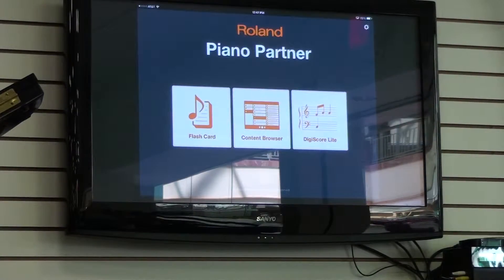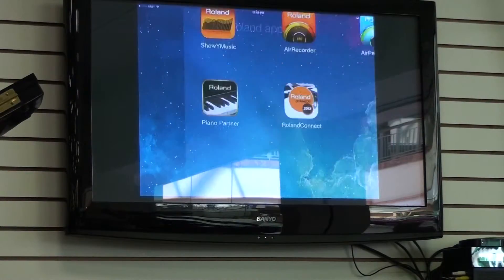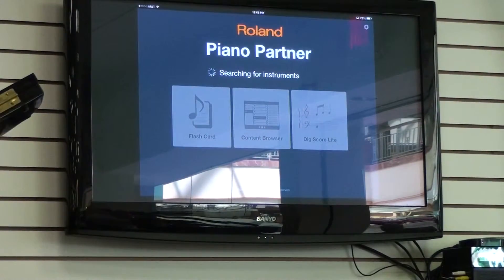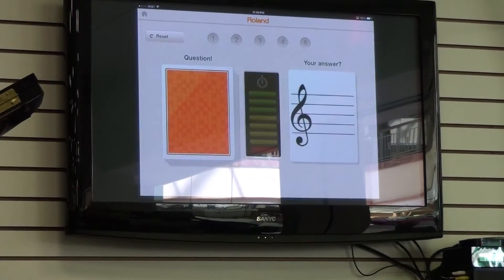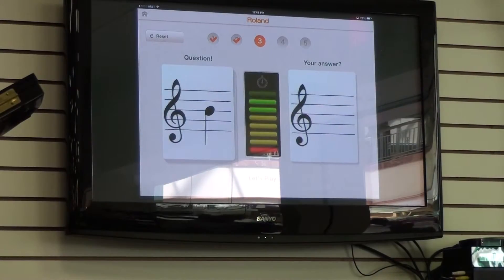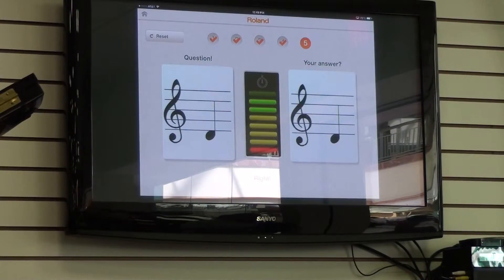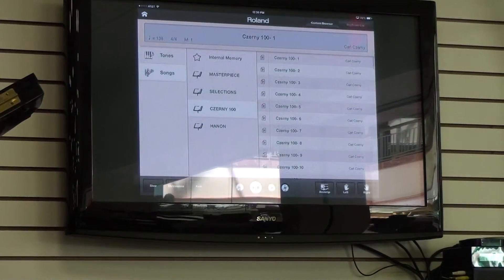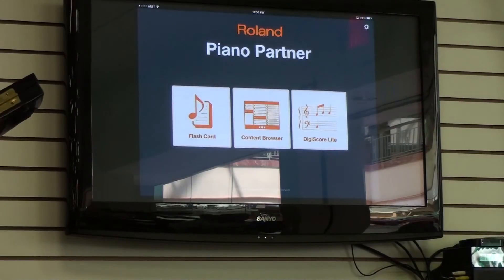Hilton Piano Workshop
Roland digital piano demonstration